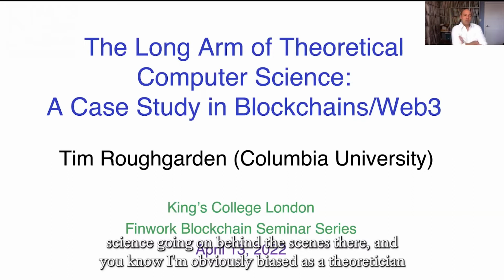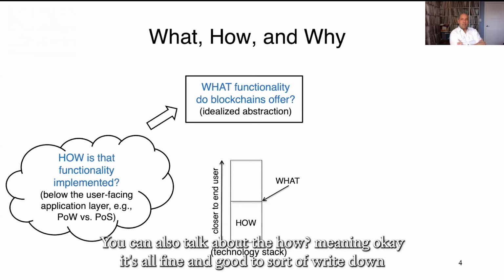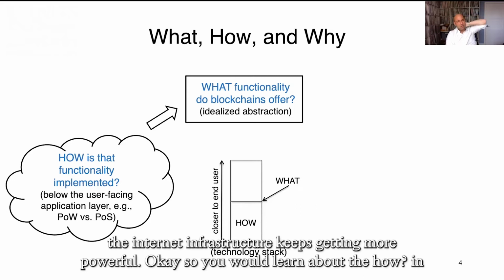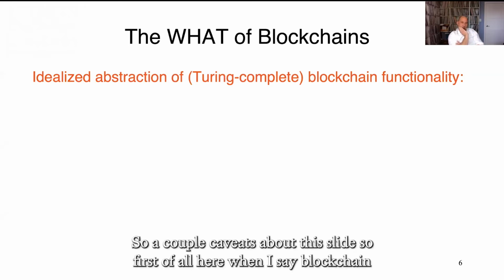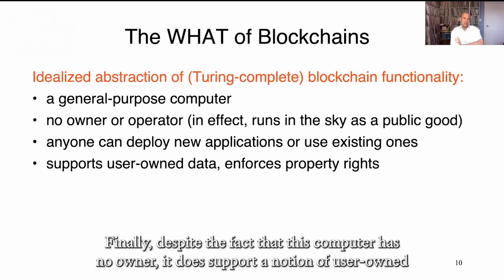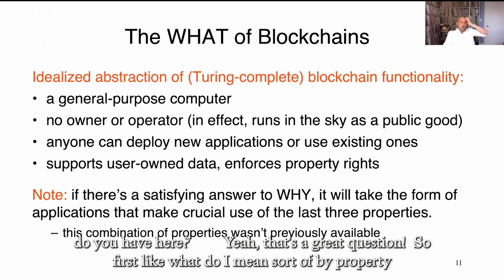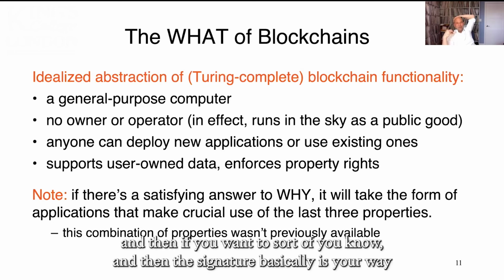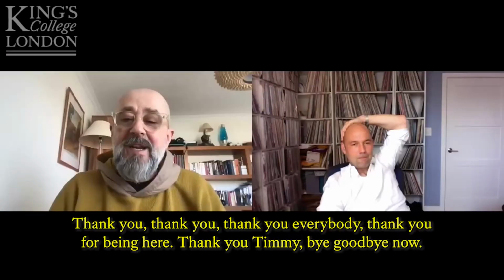FinWork Blockchain Series: Tim Roughgarden: The Long Arm of Theoretical Computer Science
Blockchains that support a general contract layer (e.g., Ethereum) export the functionality of a general-purpose, ownerless, and open-access computer that can enforce property rights for digital data. How is such functionality implemented? Using a lot of extremely cool computer science ideas! And like everywhere else in computer science, theory plays an undeniable role in the understanding and advancement of this technology.

In this talk, Tim Roughgarden exlored three examples (among many):

• Possibility and impossibility results for permissionless consensus (i.e., implementing an "ownerless" computer).
• Incentive-compatible transaction fee mechanism design (part of implementing an "open-access" computer).
• Succinct proofs of computation (for boosting the computer's power by piggybacking on off-chain computation).
• Parts of this talk are based on joint work with Andrew Lewis-Pye.